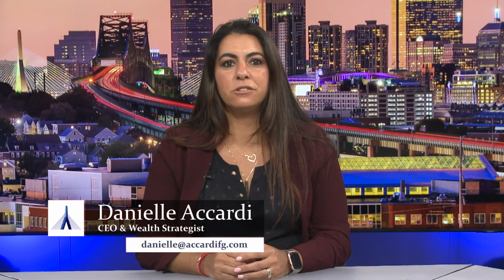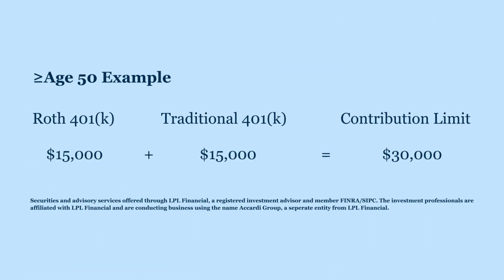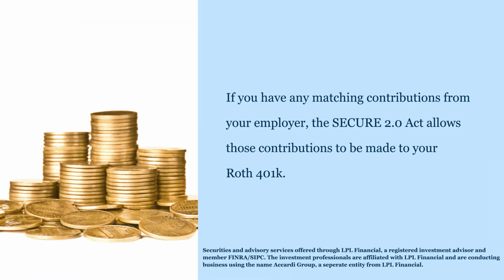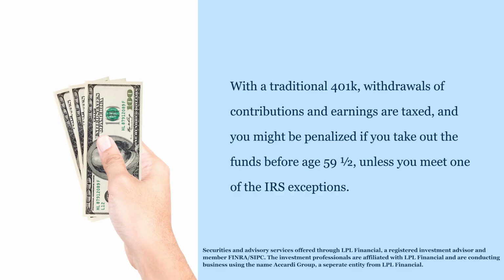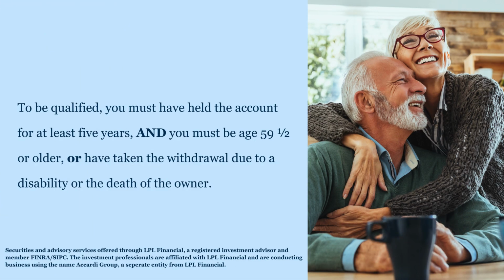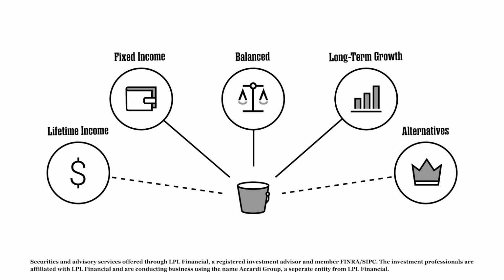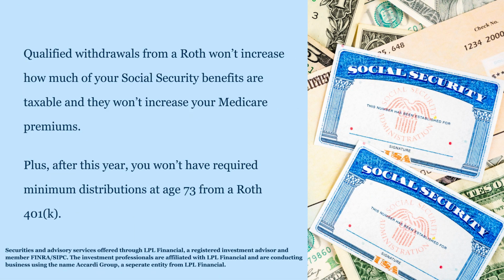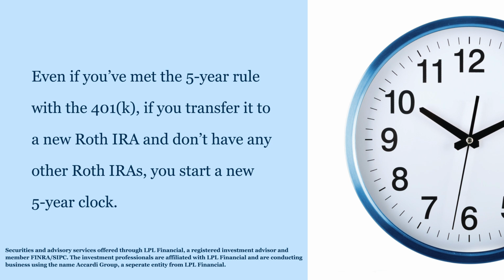Traditional vs. Roth 401(k): Which Is Right for Your Retirement? - Accardi Financial Group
When it comes to saving for retirement, you have a fair number of choices available to you. One of the more popular options comes in the form of your employer’s 401(k) plan, which, for some people, also offers a Roth option to that plan. The question is whether the Roth option with your 401(k) is the right way to go.

Much of that decision revolves around your current, and future, tax situations. In this month's Accardi Financial Group Digest, Danielle Accardi, talks about the differences between the Roth and traditional 401k plans, and what you need to consider in order to make the right choice for you.